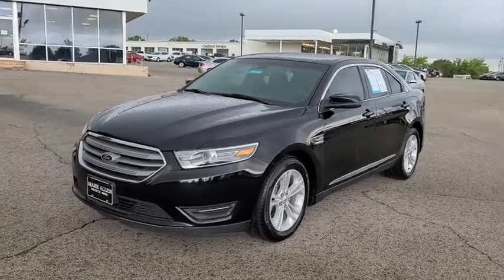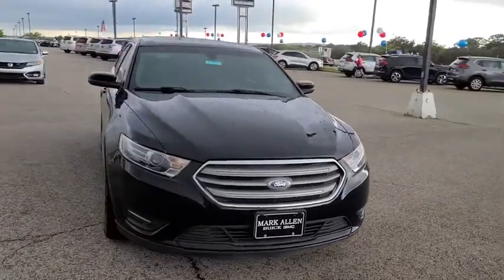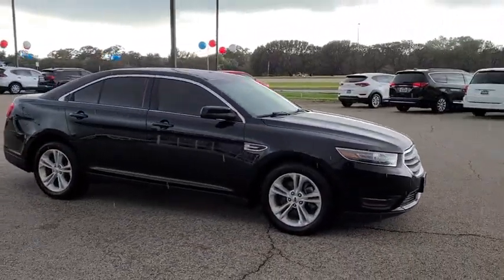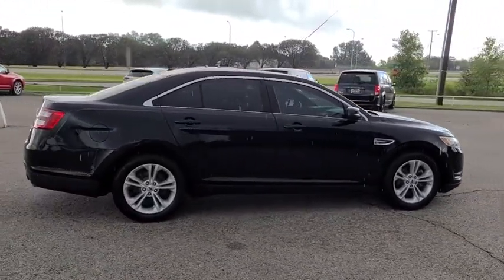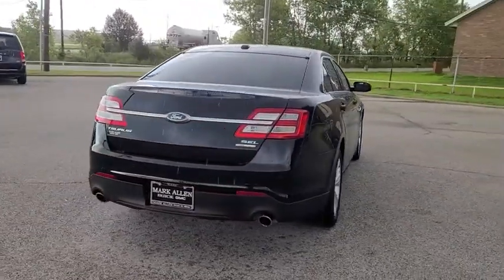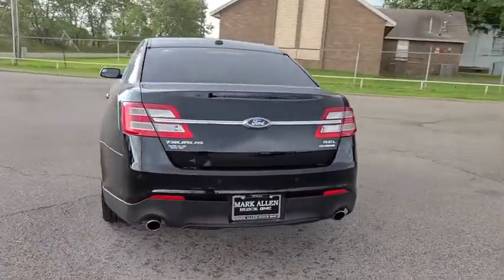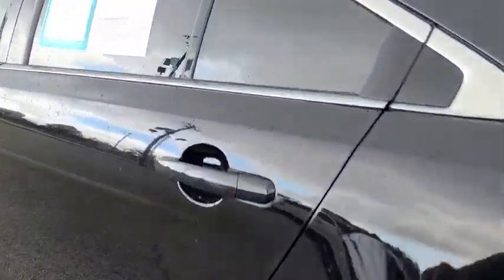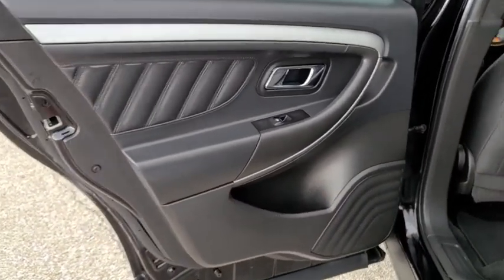2016 Ford Taurus Bixby, Tulsa, Glenpool, Broken Arrow, Owasso, OK P126862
Shadow Black Used 2016 Ford Taurus available in Tulsa, Oklahoma at Mark Allen Buick GMC. Servicing the Bixby, Glenpool, Broken Arrow, Owasso, OK area.

Thanks for taking the time to shop at Mark Allen Buick GMC!brbr2016 Ford TaurusbrBlackbrTaurus SEL 4D Sedan 3.5L 6-Cylinder SMPI DOHC 6-Speed Automatic with Select-Shift FWD Black Cloth.brbrCARFAX One-Owner.brbrbr18/27 City/Highway MPGbrbrCall for further details . Lets Do Business!brbrAwards:br  * 2016 KBB.com Brand Image Awards